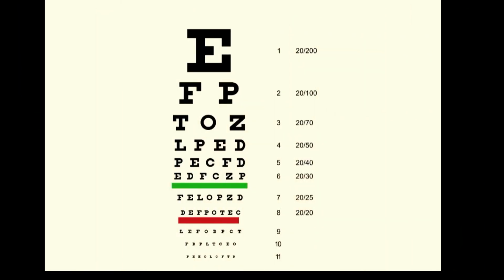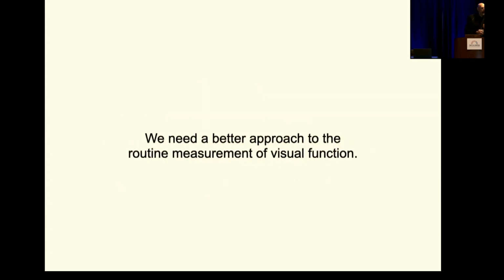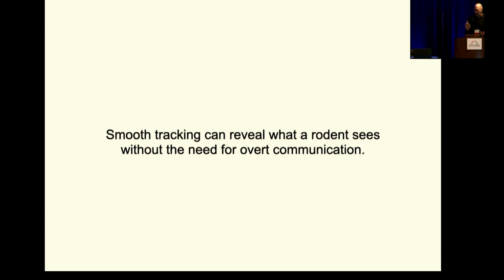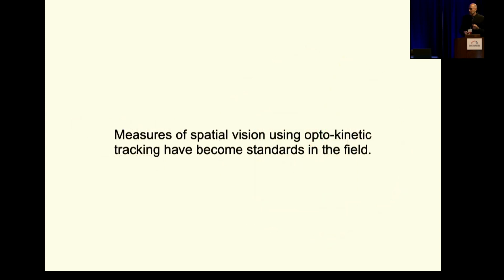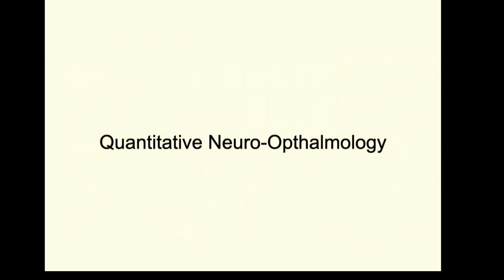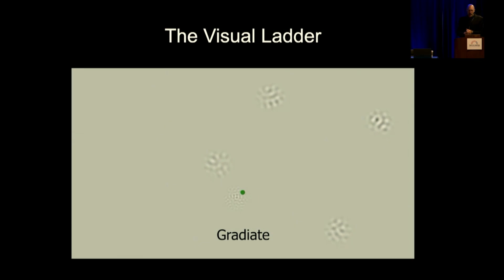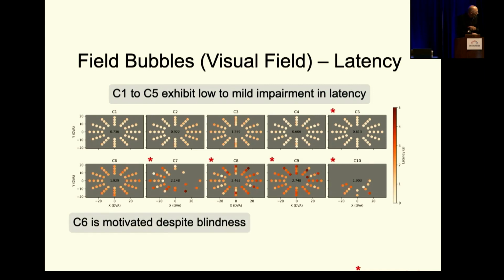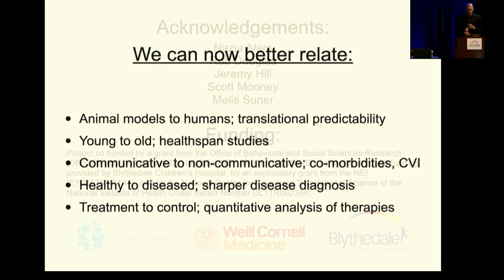Quantifying visual function in patients with brain-based visual impairments (CVI) by Dr. Glen Prusky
Dr. Glen Prusky is the  Director of the Laboratory for Visual Disease and Therapy at the Burke Neurological Institute, Weill Cornell Medicine-Cornell University. Dr. Prusky discusses the need to objectively quantify visual function after brain injury in children, and to characterize how visual impairment changes over time, to better define, diagnose, grade, and treat CVI. He shares his research on tracking-based interactive assessment of saccades, pursuits, visual field, and contrast sensitivity in children with brain injury.